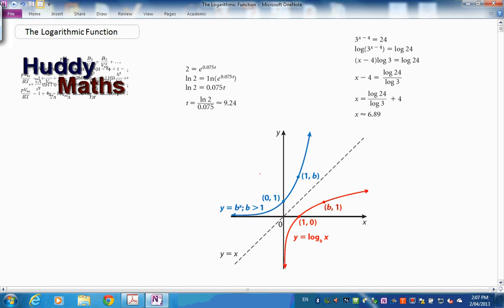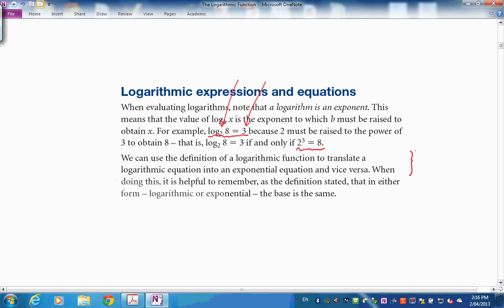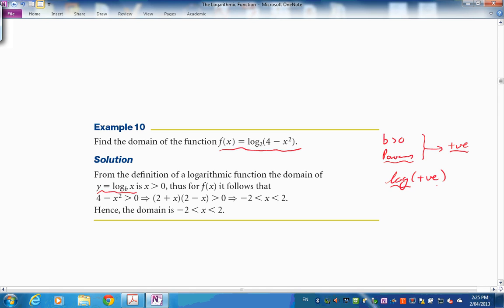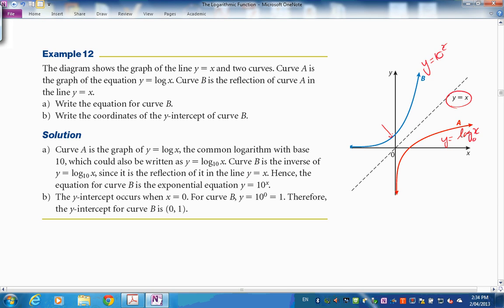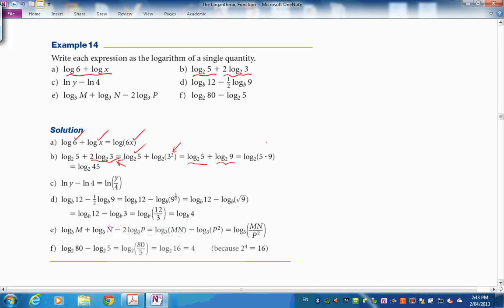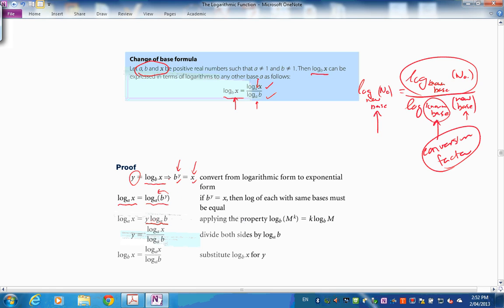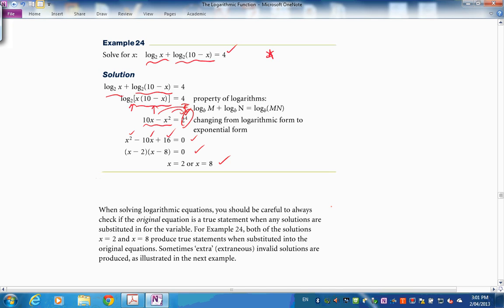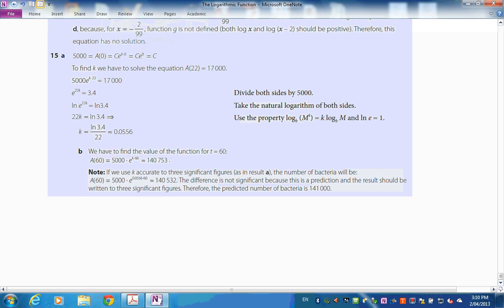Part 5 - The Logarithmic Function